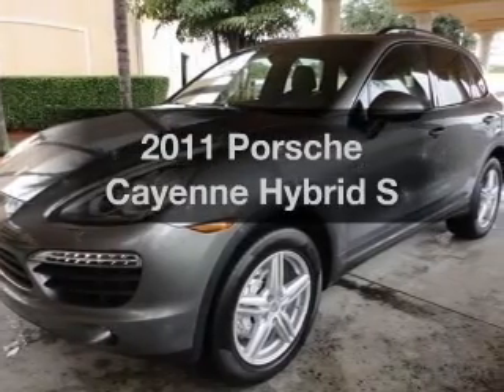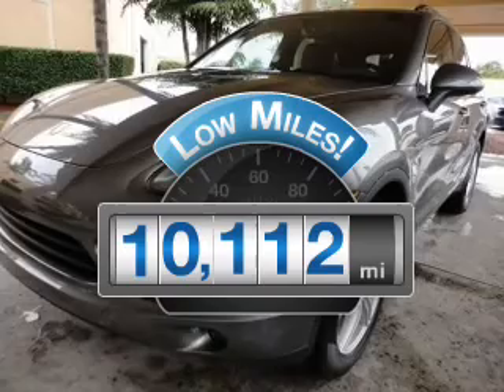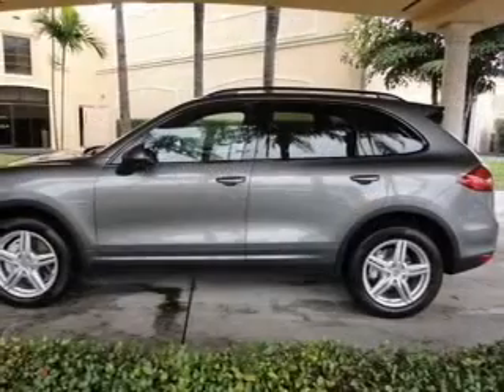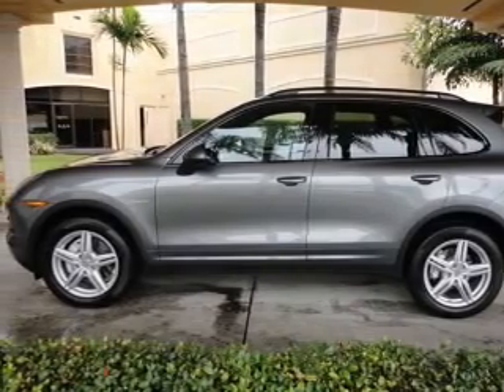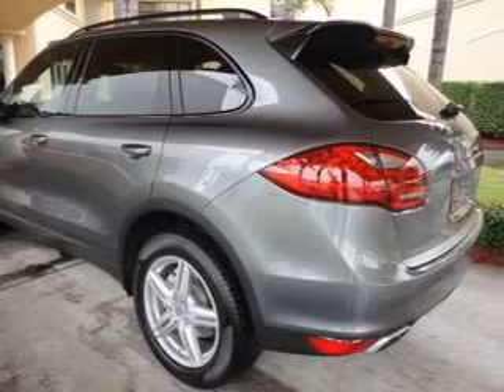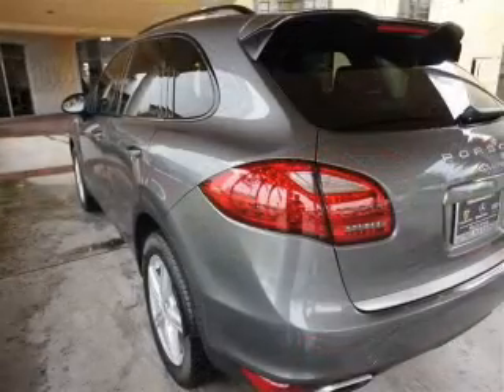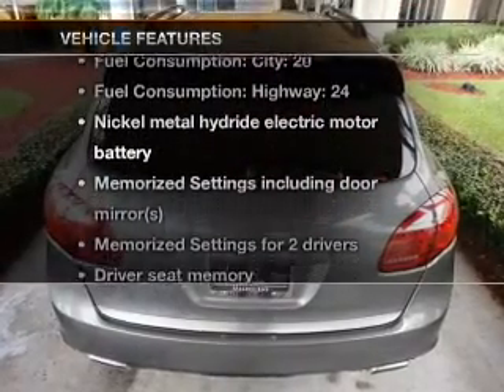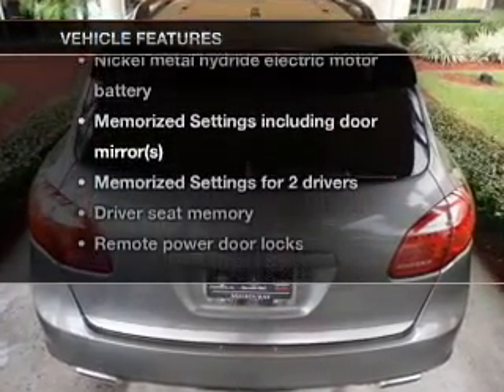2011 Porsche Cayenne Hybrid - MELBOURNE FL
Year: 2011
Make: Porsche
Model: Cayenne Hybrid
Trim: S
Engine: 3.0 liter 6 cylinder 24 valve
Transmission: 8-Speed Automatic
Color: Meteor Gray Metallic
Mileage: 10112
Address:
509 EAST NASA BOULEVARD